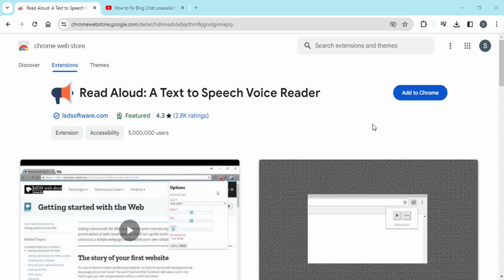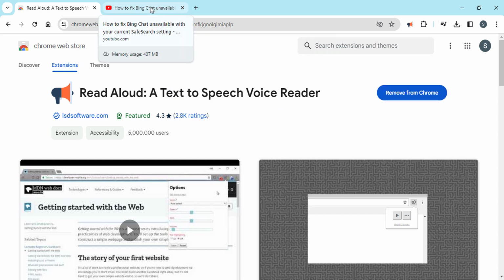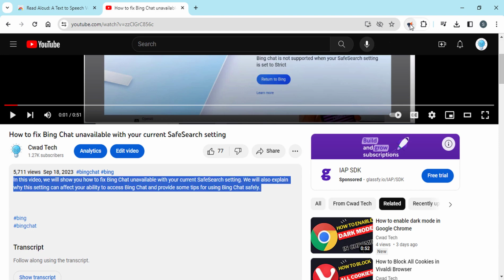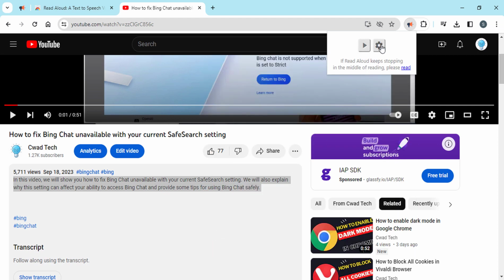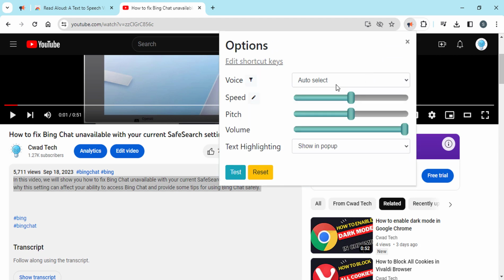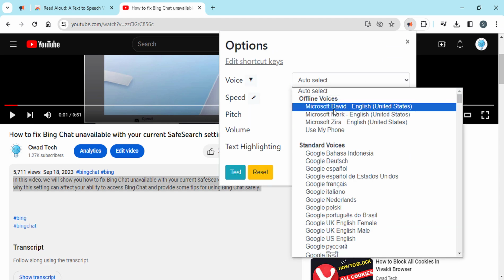How to Install Voice Reader Extension in Google Chrome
In this video, we will show you how to install Voice Reader extension in Google Chrome. Voice Reader is a text-to-speech extension that allows you to read any text on a web page aloud. This can be helpful for people who have difficulty reading, or for people who want to multitask by listening to text while they are doing something else.